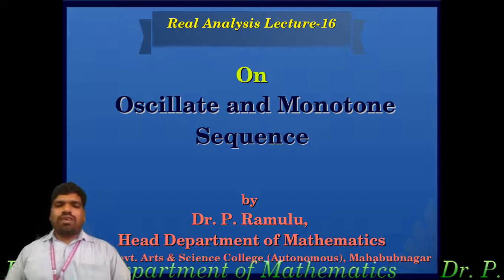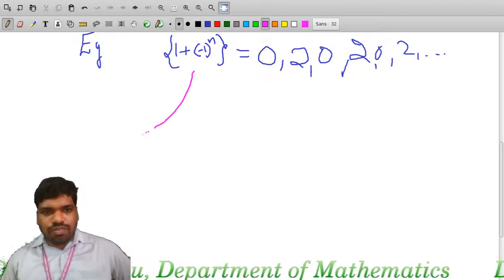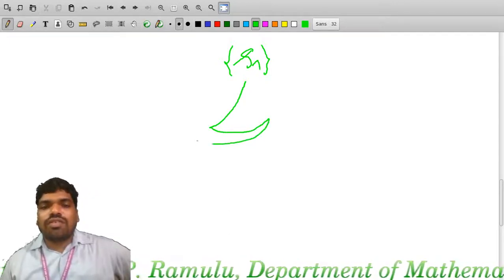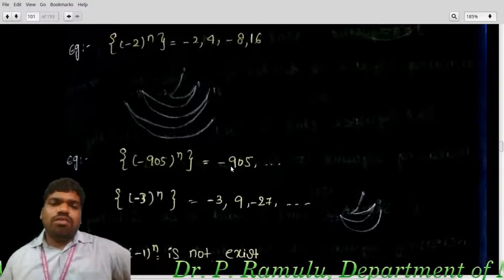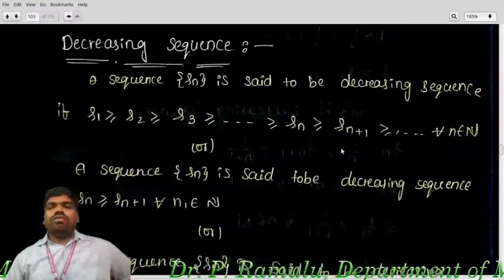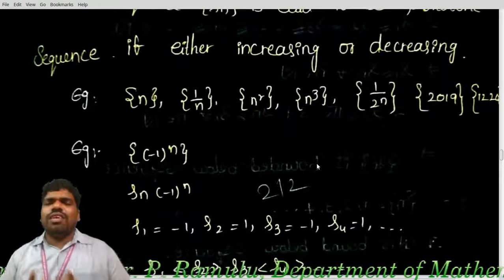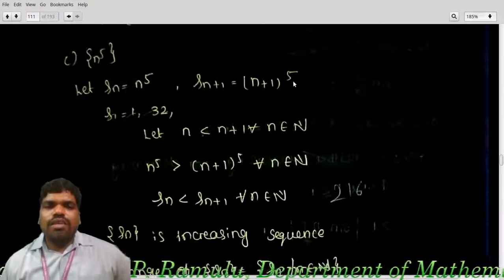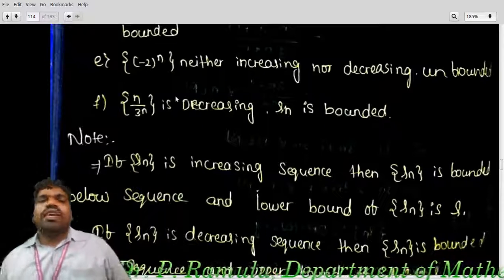Real Analysis Lecture­-16 on Oscillate and Monotone Sequence by Dr. P. Ramulu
Discussed about Oscillate and Monotone Sequence